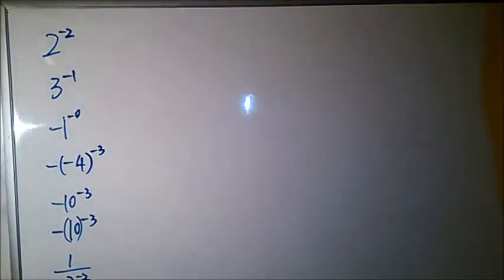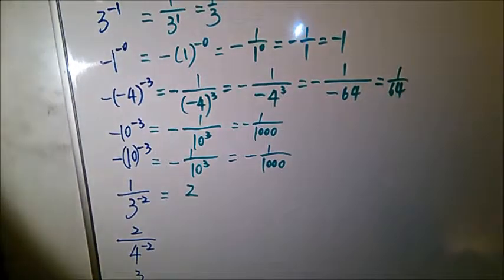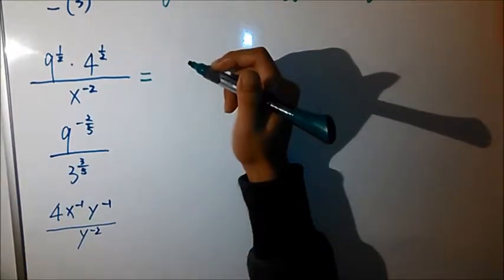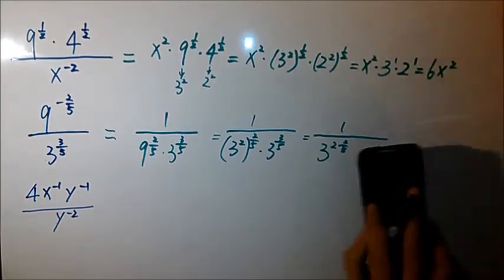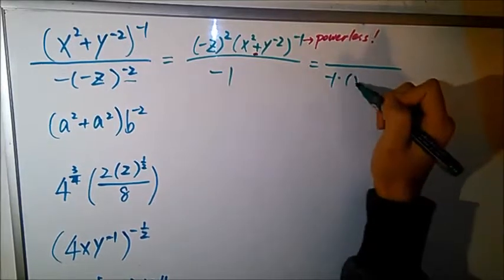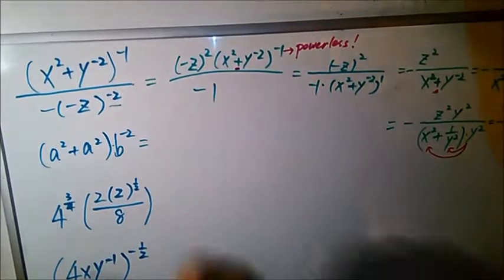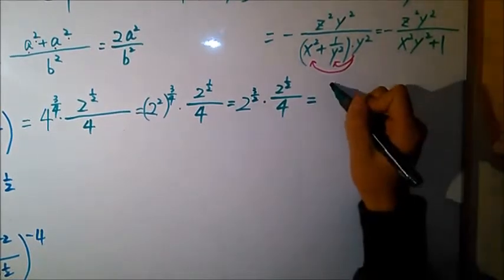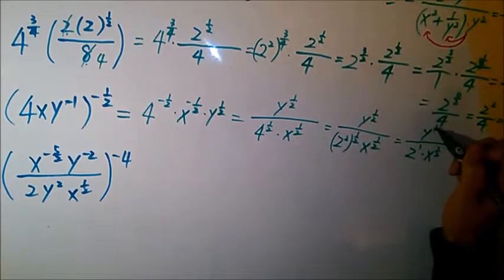SAT Homework Part4: Questions and Answers